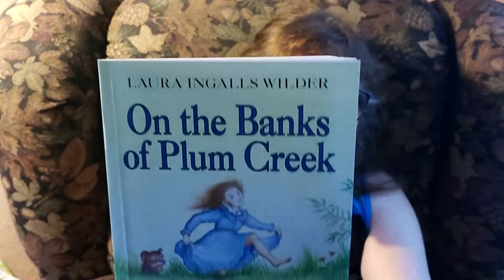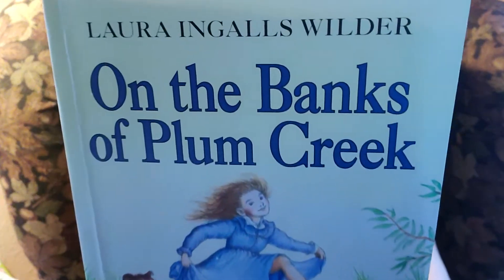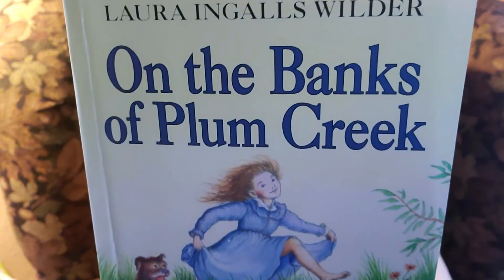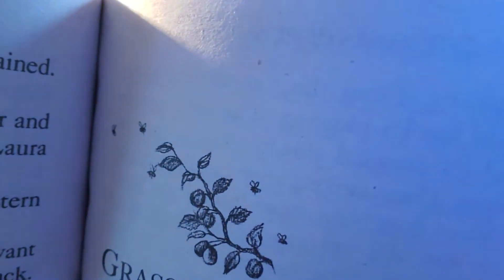"On the Banks of Plum Creek" "Grasshopper Weather"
By Laura Ingles Wilder
Chapter 10